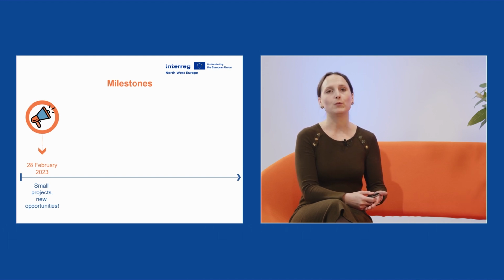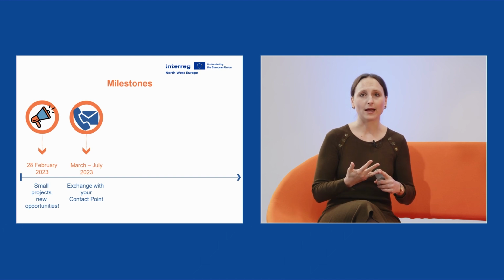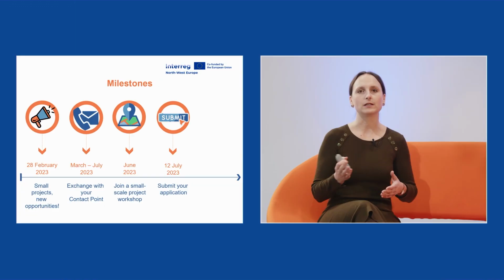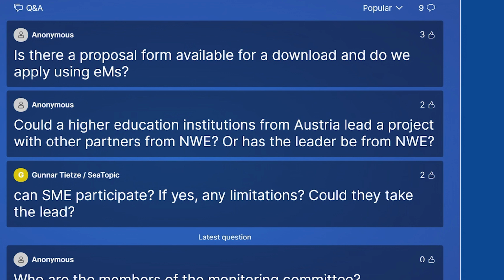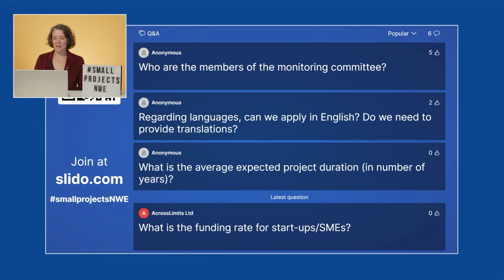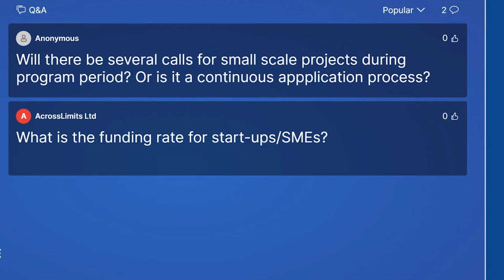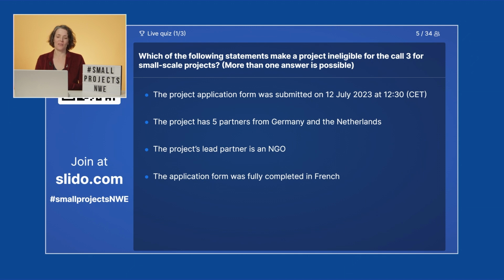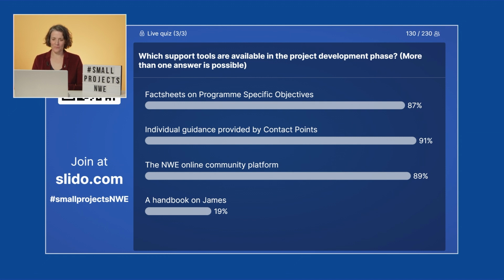3. Navigating the application process - Small projects, new opportunities! event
How to apply? Where to get support?
Followed by Q&A